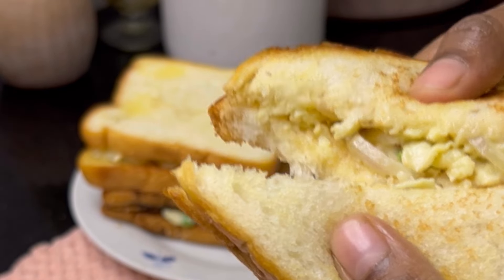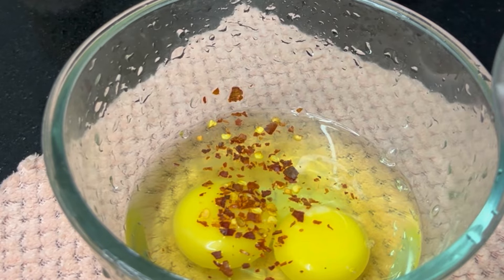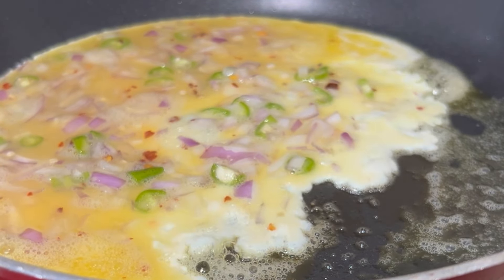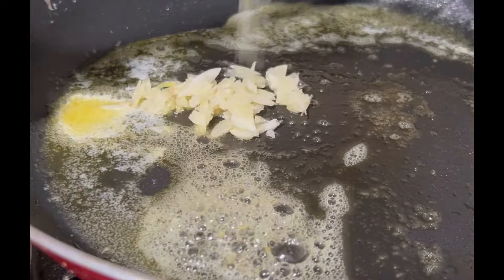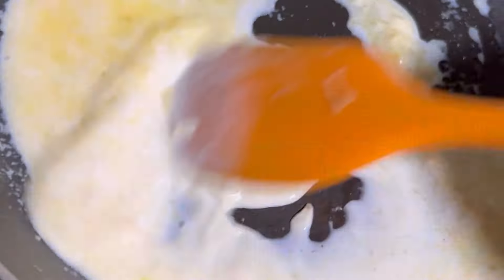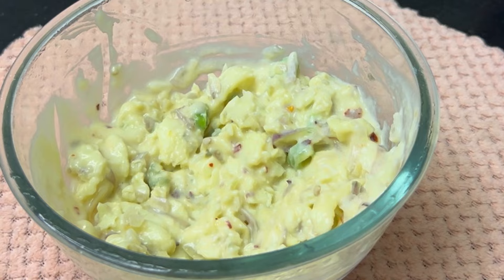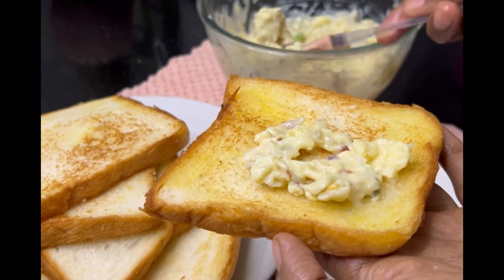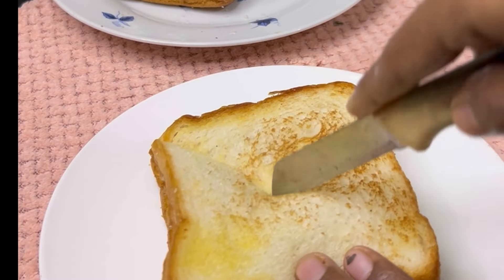😋👍കഴിച്ചാലും കഴിച്ചാലും മതിവരൂല…teasty sandwich 🥪😋